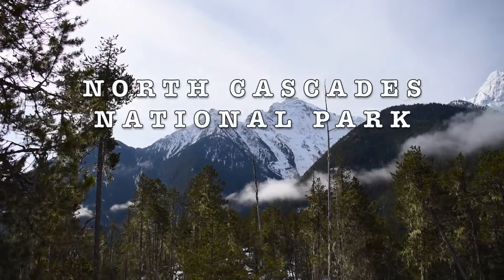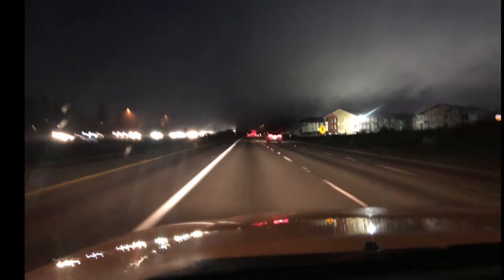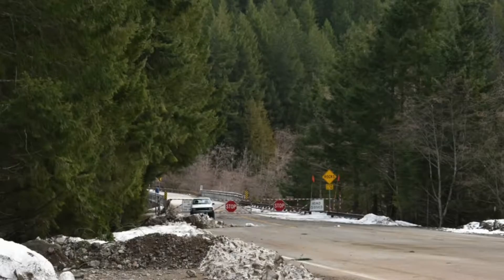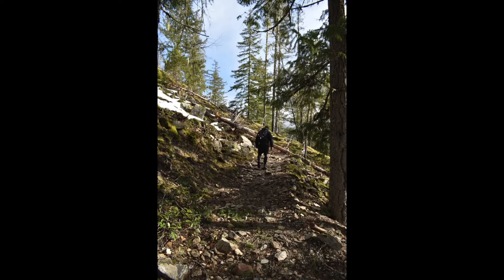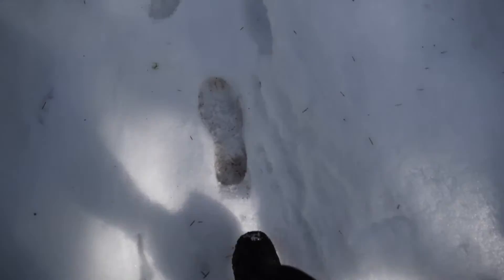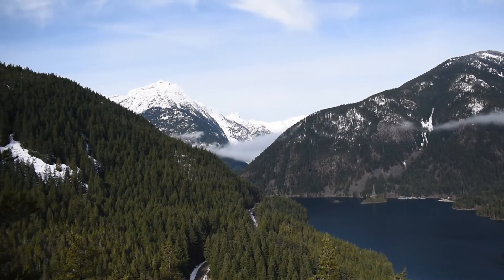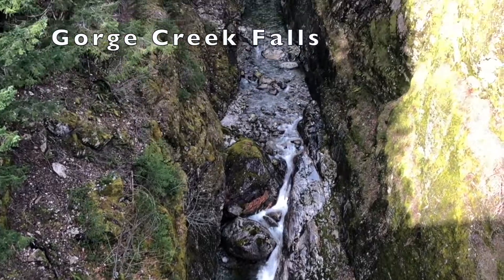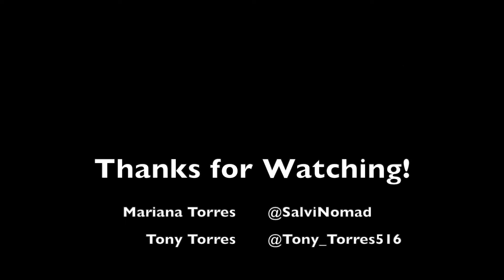North Cascades National Park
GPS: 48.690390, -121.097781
LENGTH: 3.6 MILES RT
ELEVATION CHANGE:  635 ft
POI: Thunderknob Trail, Diablo Lake, Diablo Dam, Gorge Creek Falls and Trail of Cedars
Friendly Tip: Bring snacks because the town is closed for the winter season.